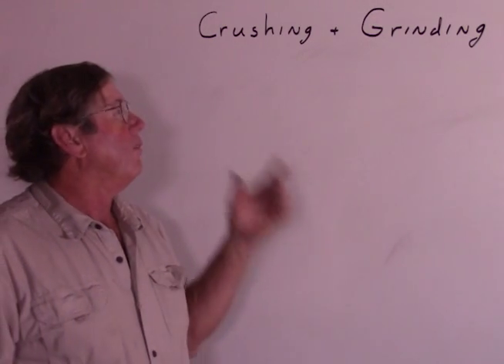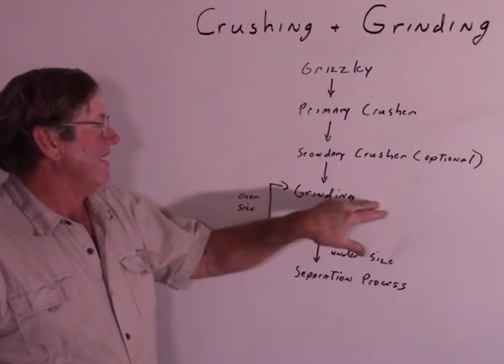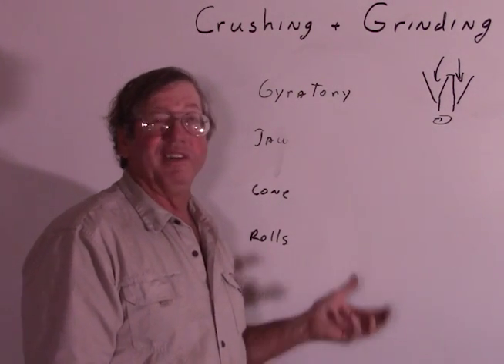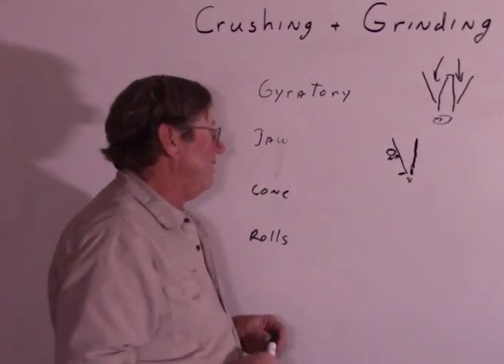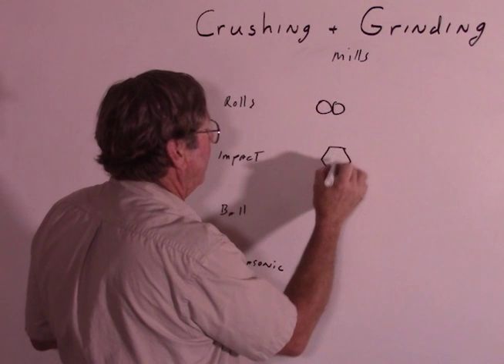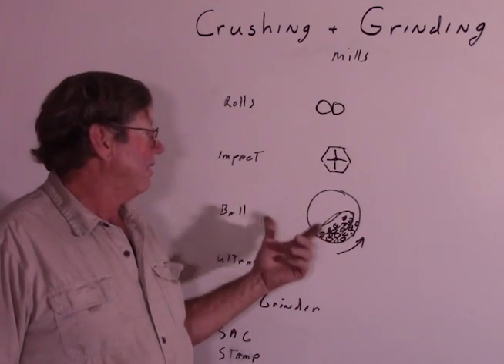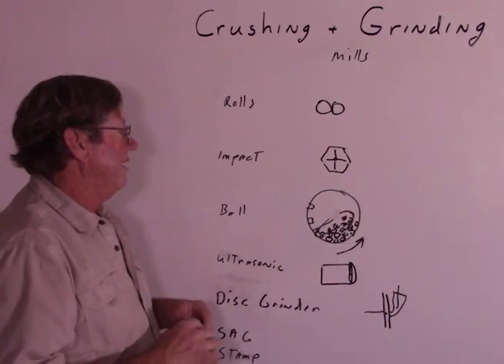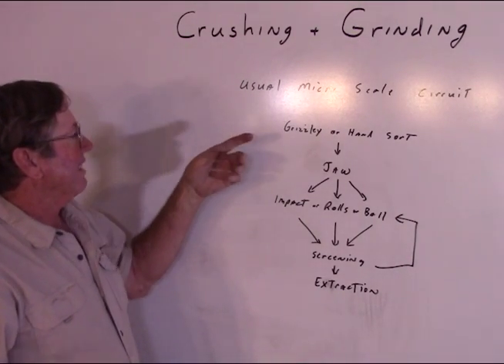Lesson 10 Crushing and Grinding: Technical Level Intermediate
Overview of crushing and grinding processes and equipment with emphasis on the strengths and weaknesses of different equipment for different tasks.